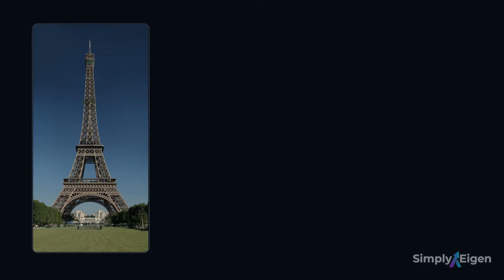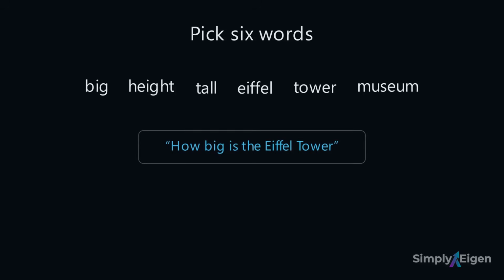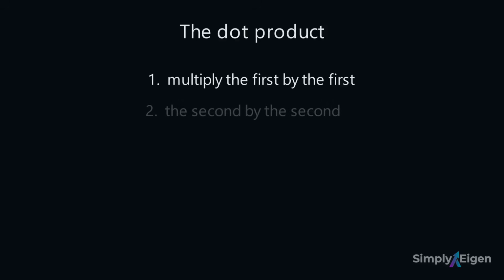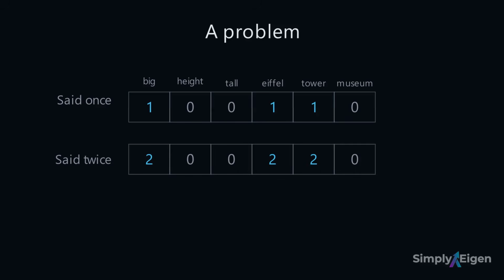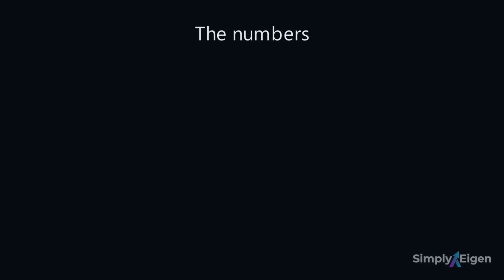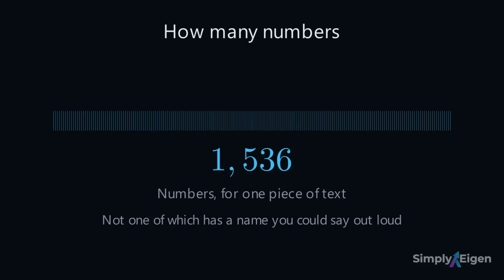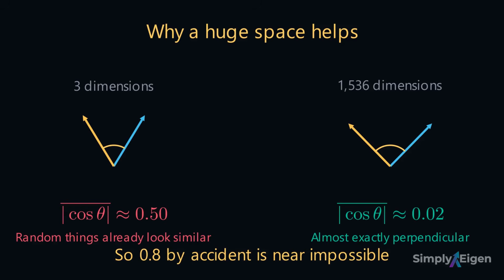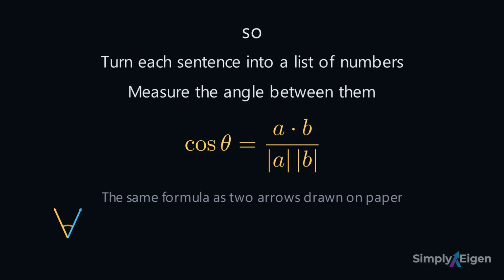How a Computer Knows Two Sentences Mean the Same Thing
Two questions can mean the same thing and share almost no words. Keyword search can't connect them, semantic search can, and the whole trick is one multiplication and one division you can do by hand.

We build a six-dimensional space, place three sentences in it, and compute the number that says how close they are. Then we ask why the same formula still works in 1536 dimensions, where the picture stops helping, and the algebra doesn't.

The Math Behind, where the technology is the reason to watch and the
mathematics is the answer to why it works.

0:00 Two questions, no shared words
1:07 What we actually need
1:28 Turning a sentence into numbers
3:01 The dot product
4:02 The bridge to geometry
5:07 Dividing out the size: cosine similarity
6:12 The numbers for our sentences
6:42 This idea is from 1975
7:31 Scaling up to 1,536 dimensions
8:50 Why a huge space helps
9:41 The whole machine
10:09 Where it fails
10:44 So

## Image credit, for the description

Eiffel Tower photograph by Benh Lieu Song (public domain). Louvre photograph by Jebulon (CC0). Both via Wikimedia Commons.